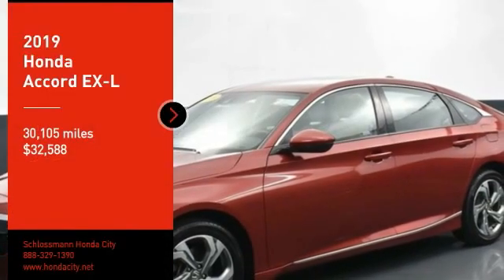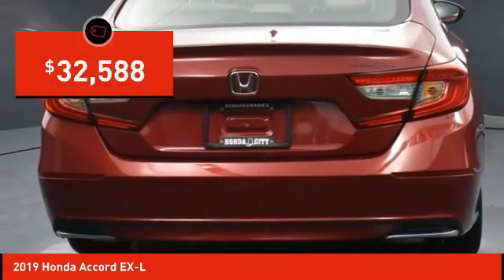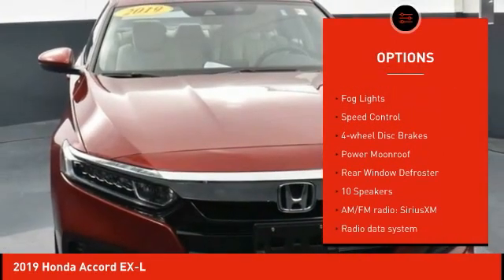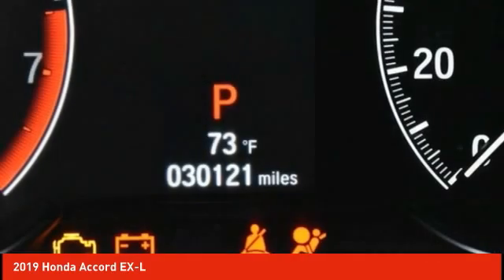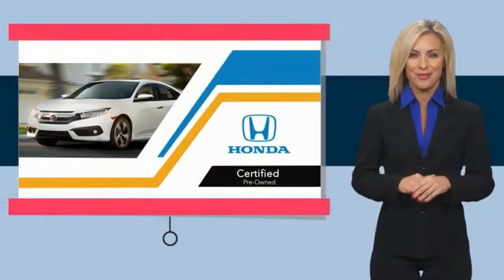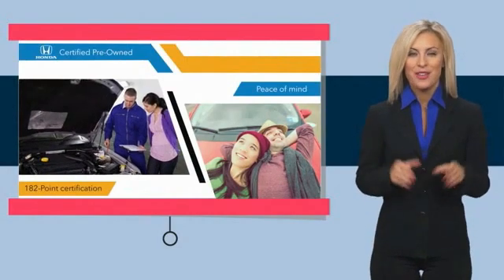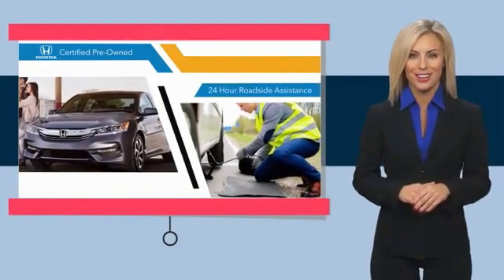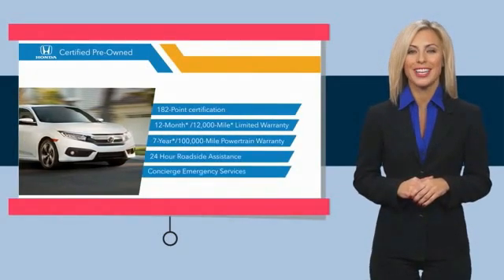2019 Honda Accord Schlossmann Honda City Inventory 9627P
2019 Honda Accord EX-L

3450 South 108th St.